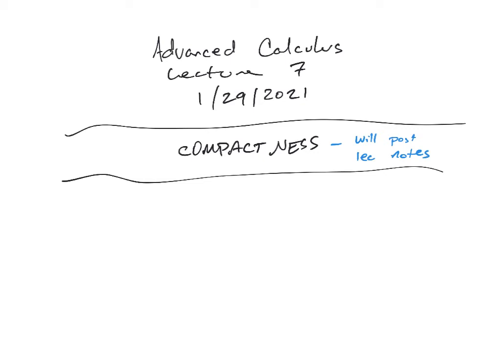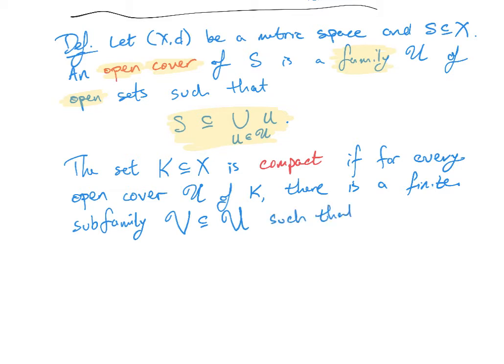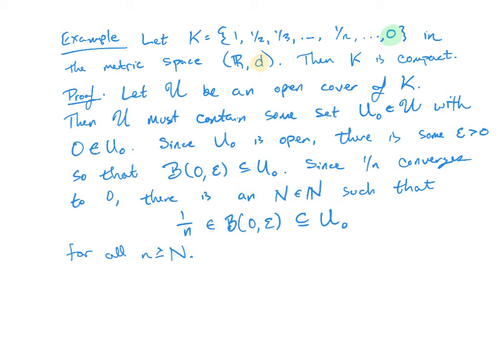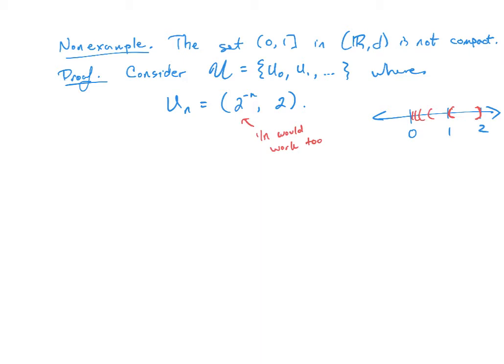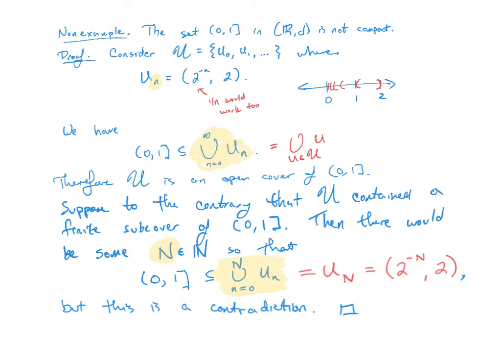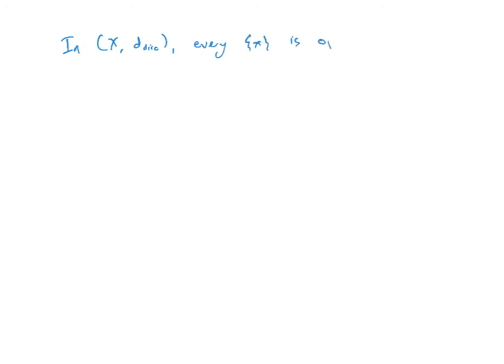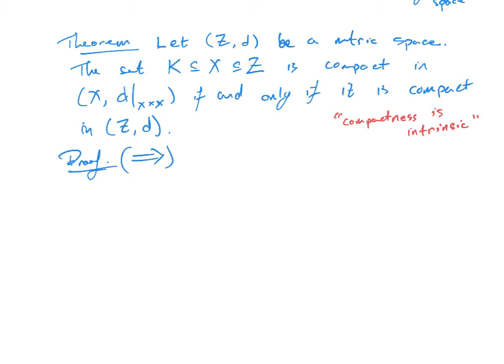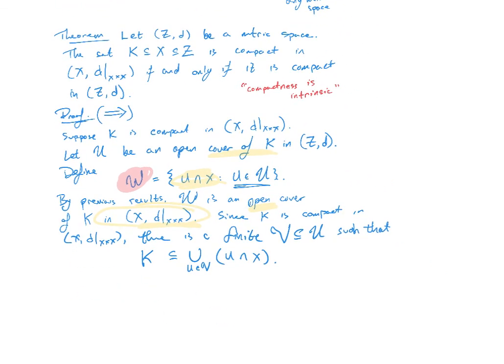Advanced calculus 2 lecture 7